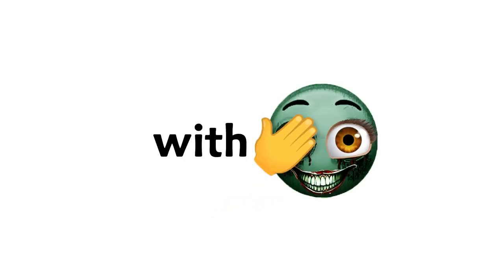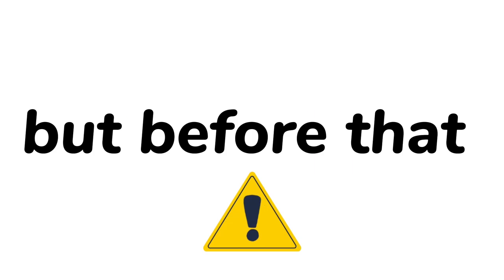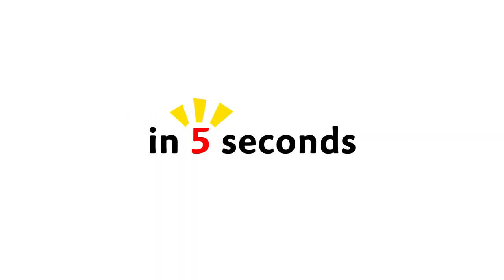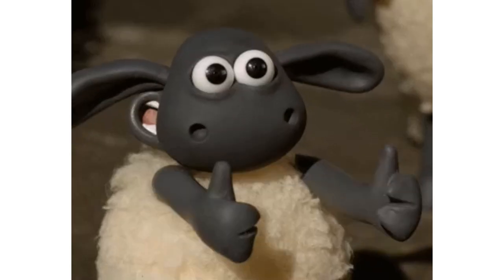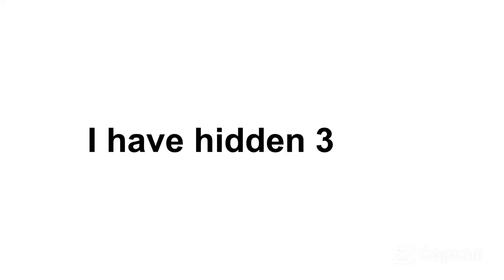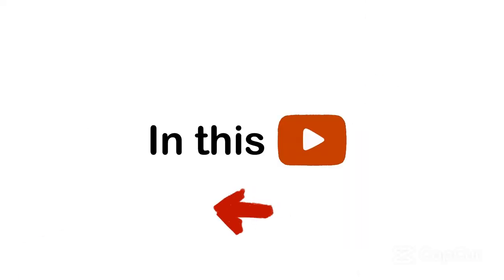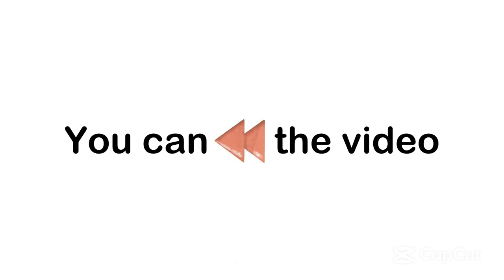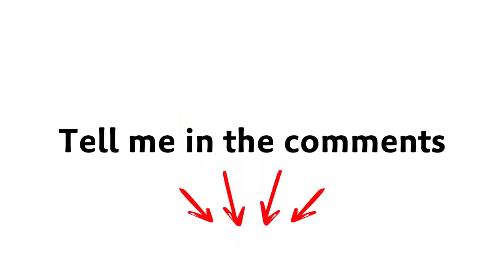Watch This Video With Only 1 eye 😱... (96% feild)